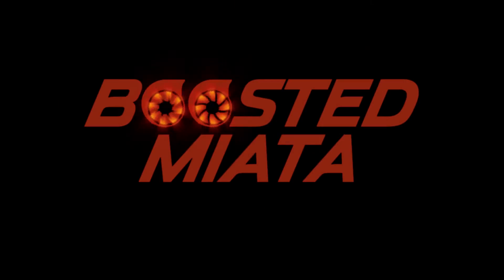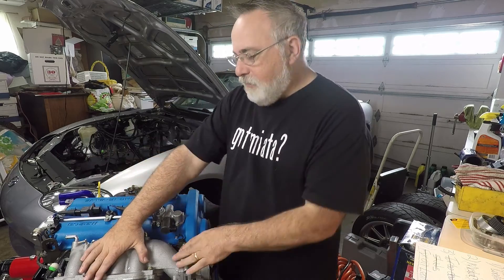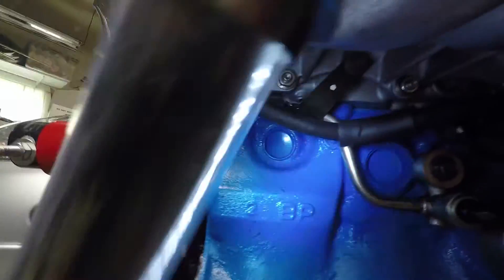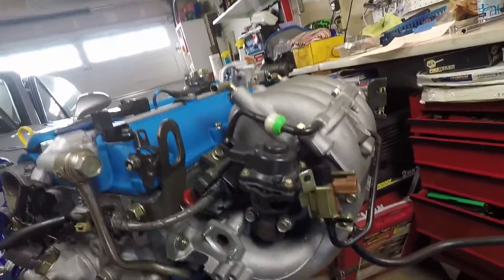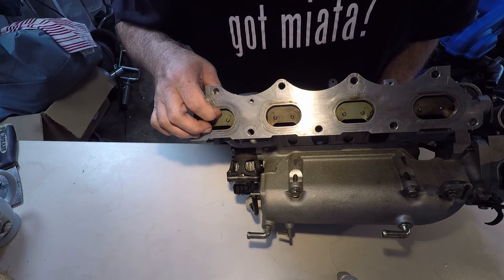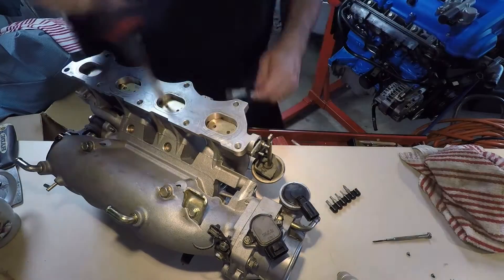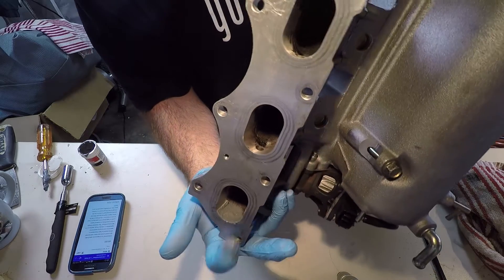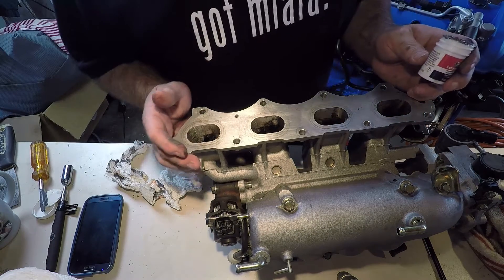Removing the butterfly from the intake manifold on the Boosted Miata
By removing the restrictive butterfly valves on the VCTS intake manifold, you can potentially gain some power up top. However, this mod can affect your cold start up performance and power gains are reported to be minimal on street cars so consider yourself warned.

The process is simple, remove the hex head bolts that attach to the intake manifold support bracket (I removed my support bracket completely years ago that's why this step is not in the video here.) Disconnect he water hoses that connect at the throttle body. Remove the two nuts holding the EGR pipe to the intake. Remove the 10MM hex head bolt that connects the VVT banjo line to the intake and also the 10MM hex head bolt that holds the fuel hose. Remove the 10MM hex head bolt from the top that connects the intake to the fuel rail. Now remove the 12MM hex nuts that attach the intake to the head.

Flip the intake upside down on your bench and begin by removing the screws that attach the butterfly wings to the actuator rod. Remove the lock ring on the rod end at the actuator valve and slide it out of the intake.

You need to, at a minimum, plug the hole that is open to the outside air. It's probably a good idea to plug all the holes like I did, just to be sure. I used a metallic paste from JB. There are probably many other products you could use, from silicone sealants to using a screw to actually welding plugs into the holes.

Music
CyberSDF